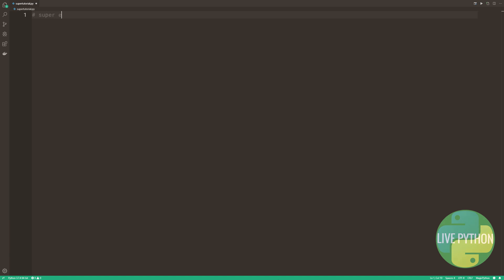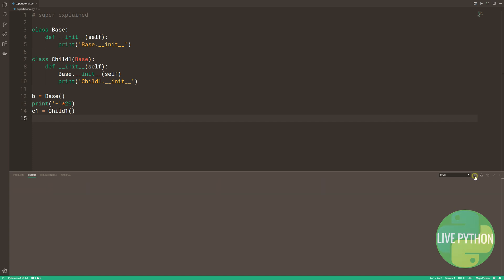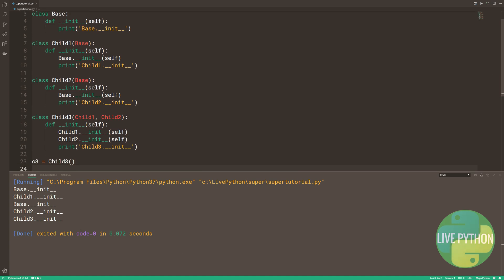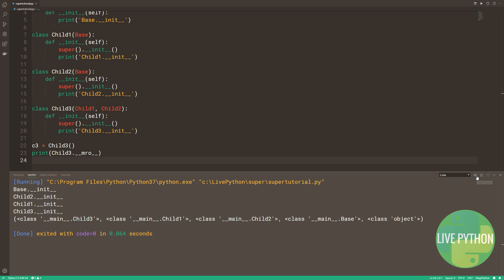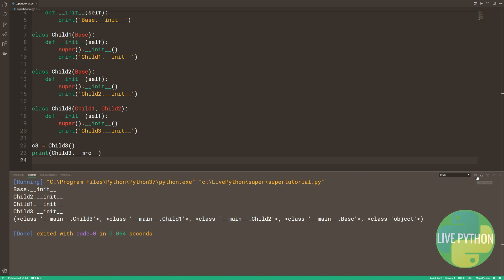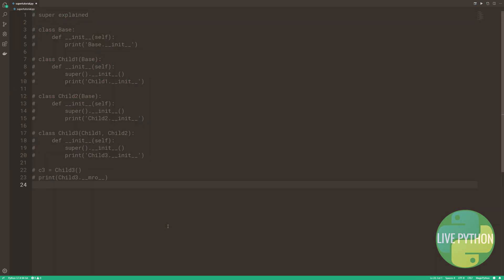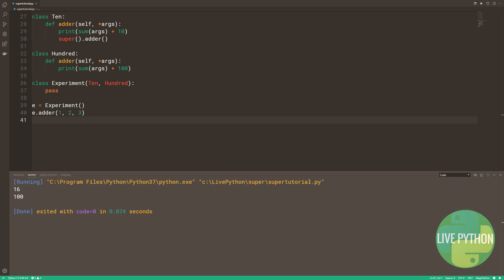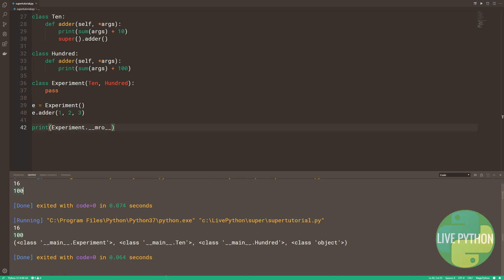super() explained in 5 minutes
Over the next five minutes, we'll be covering what might be Python's most poorly understood feature: super()

This could be the most productive five minutes of your day!